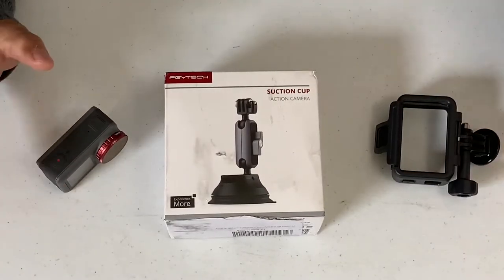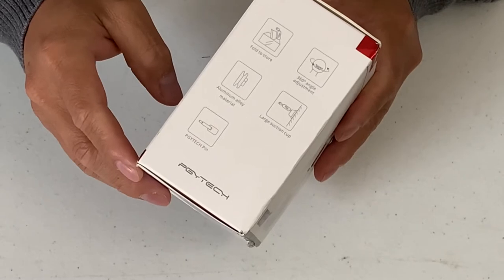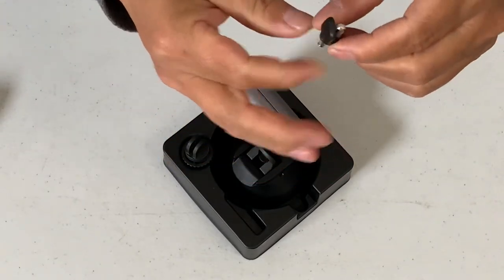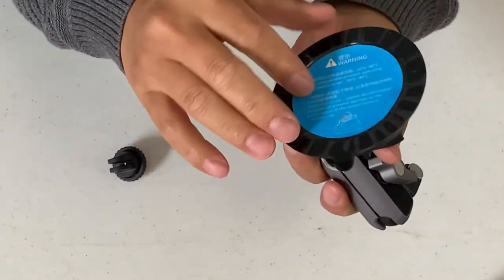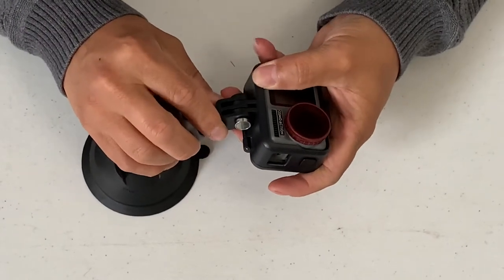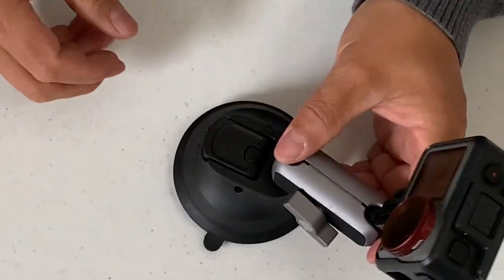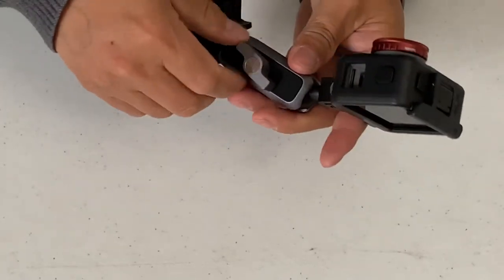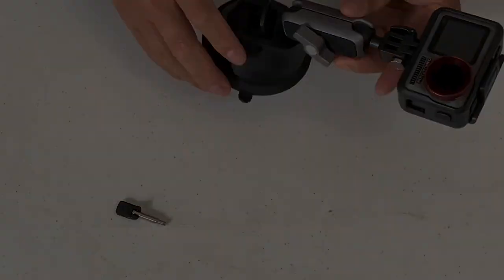Unboxing & Testing Suction Cup from PGYTECH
Car mount suction cup